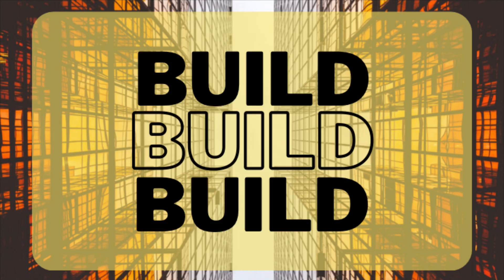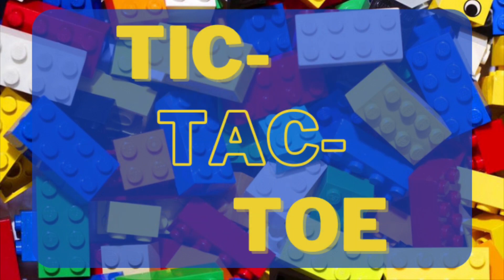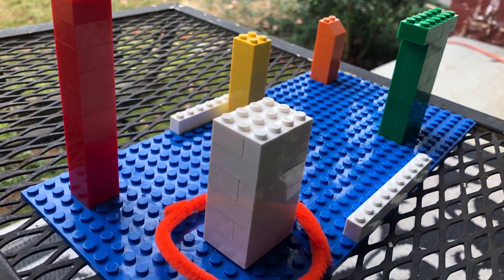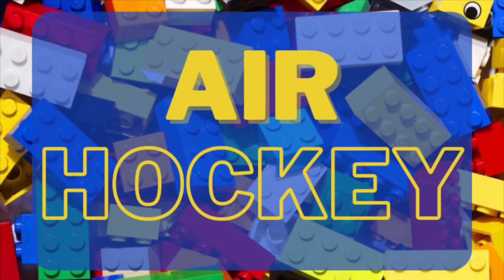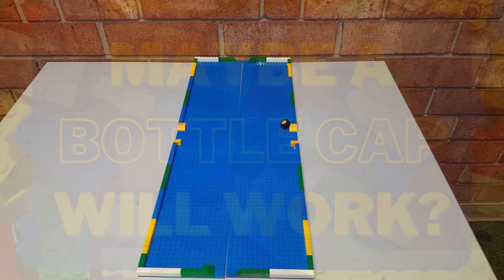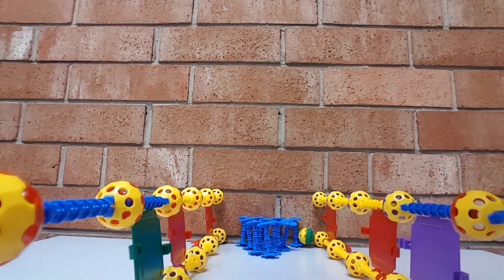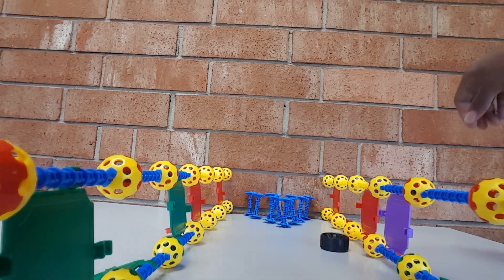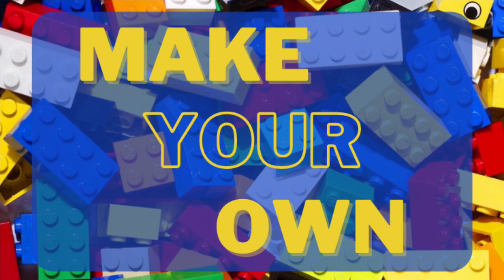Build, Build, Build: Got Game?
Building toys foster STEM skills while entertaining children of all ages. Join Ms. Christine and Miss Brandon as they use building toys to create several different games - from air hockey to tic-tac-toe.